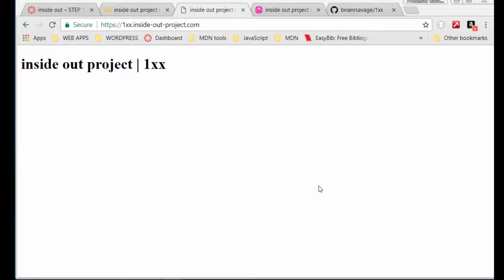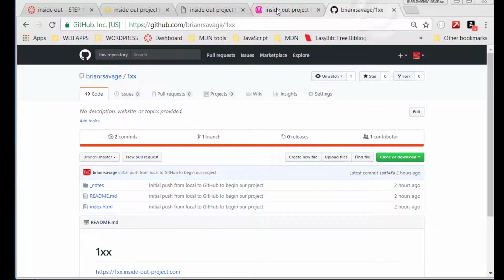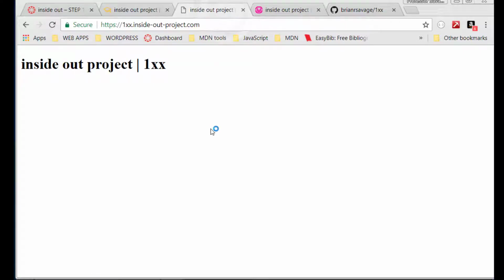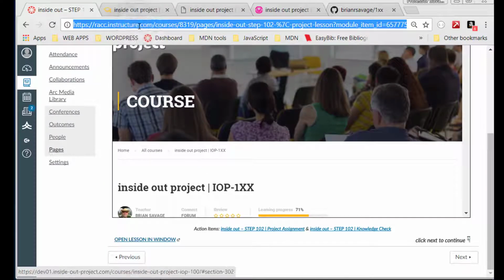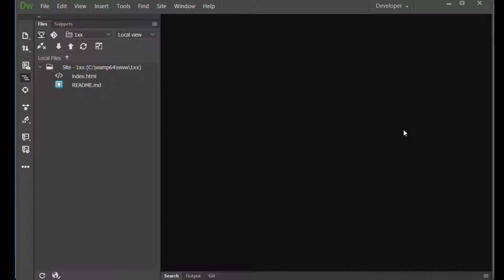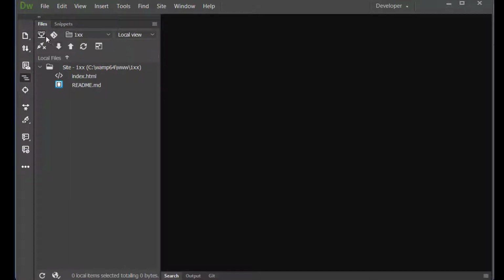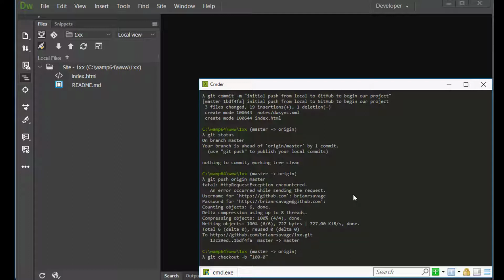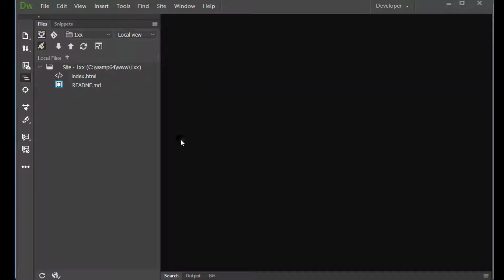inside out – STEP 100.0 | Making Our Branch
Table of Contents:

00:00 - Introduction
00:24 - setup your environment
01:25 - view branch in Dreamweaver
02:25 - ctreate 100-0 branch in Cmder
03:22 - view branch in Dreamweaver